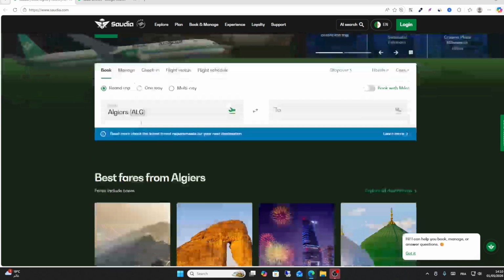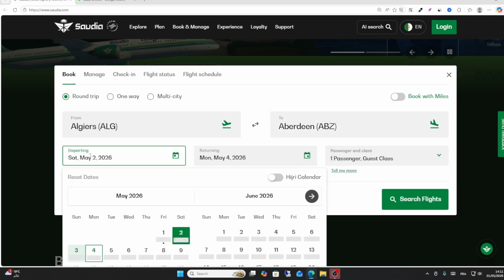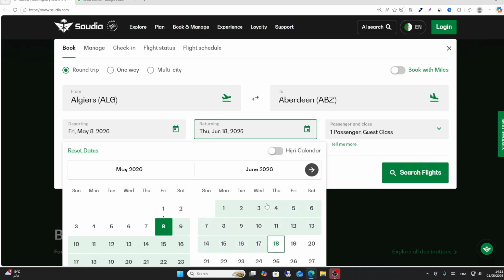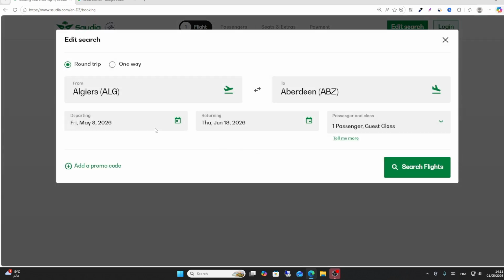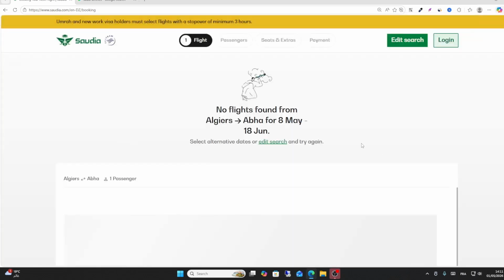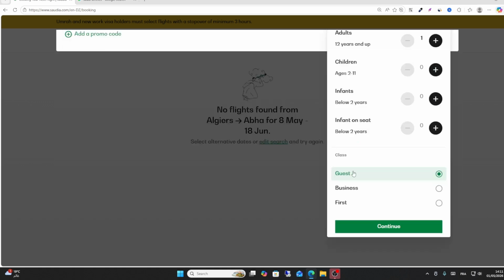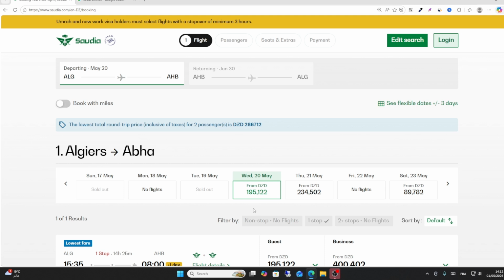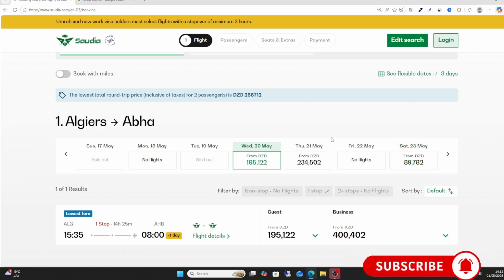How to Book Saudi Airline Ticket (Saudi Airline Ticket Booking) Full Guide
Learn how to book a flight ticket on Saudia Airlines step by step. This guide covers how to book flight tickets online, from searching for flights to selecting your travel details. We will show you how to book online your flights and provide travel tips to make your booking experience smooth.